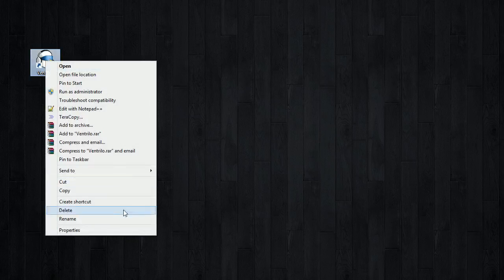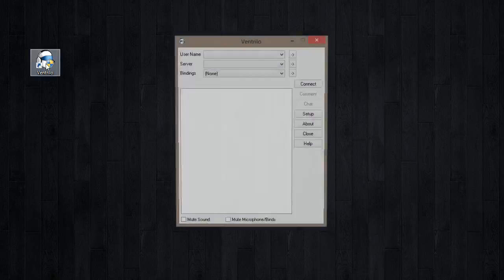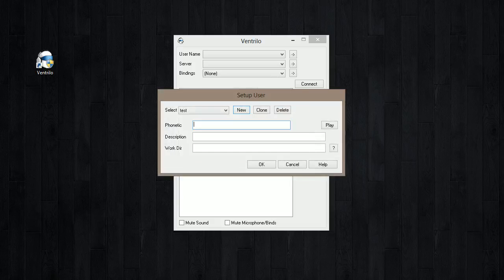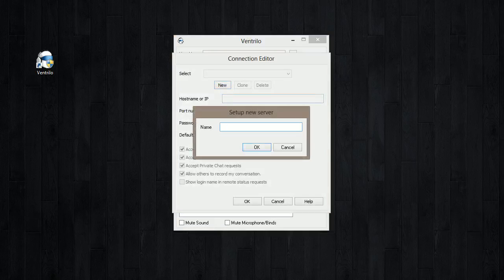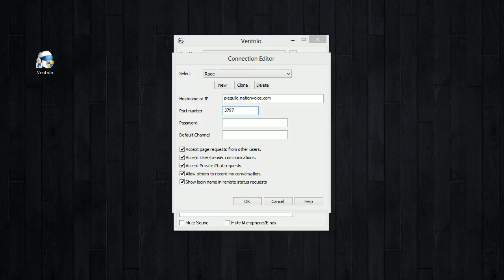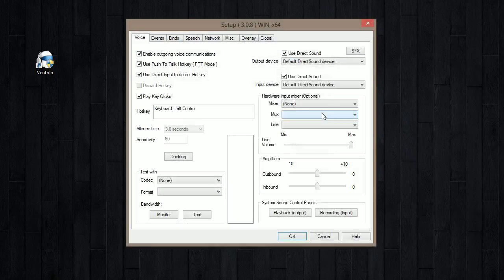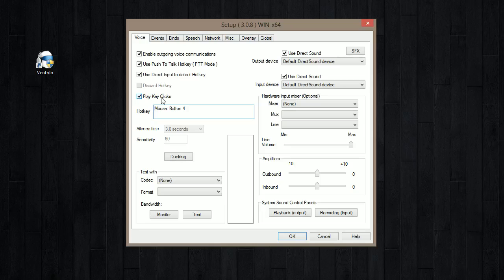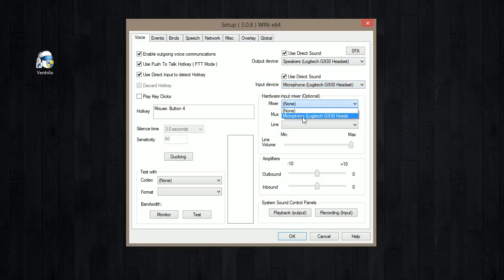100% SIMPLE FIRST TIME USERS Ventrilo Setup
Easy step by step guide on setting up Ventrilo.